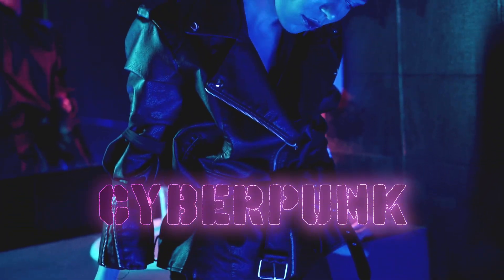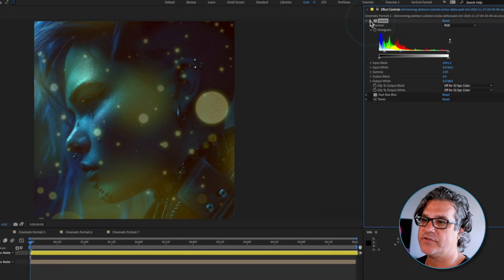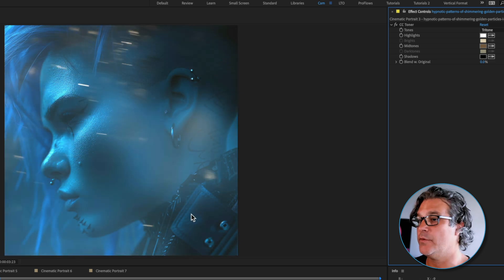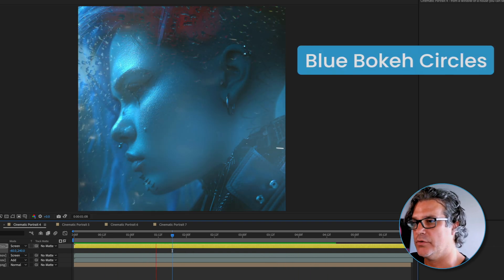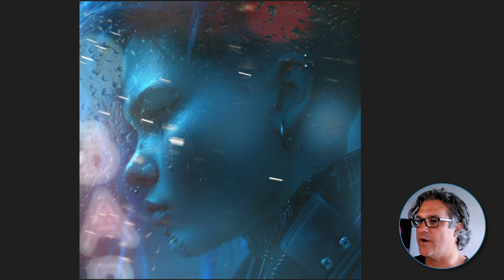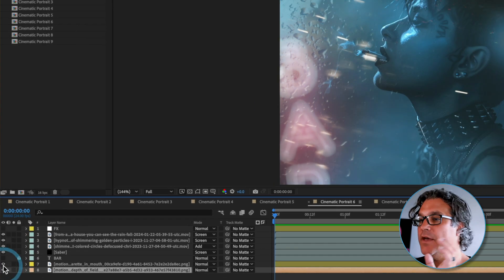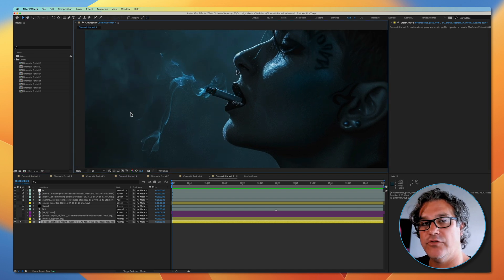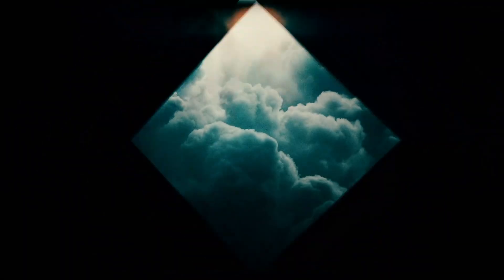Making a Cyberpunk Poster Come to Life (After Effects Tutorial)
Learn how to create a stunning animated cyberpunk poster in just 7 easy steps with this step-by-step tutorial. Dive into the futuristic world of cyberpunk design and bring your art to life with animation. Whether you're a beginner or an experienced designer, this video will guide you through the process of making your very own eye-catching cyberpunk poster. Watch now and start creating your own digital masterpiece!

00:00 Introduction
00:21 Selecting a Base Image
01:01 Adding Bokeh Circles
02:52 Incorporating Particles
04:03 Overlaying Raindrops
06:00 Adding a Neon Sign
08:43 Finishing with Effects
11:16 Adding the Smoke
12:46 Experimenting with Variations